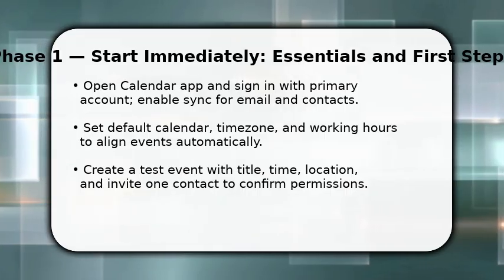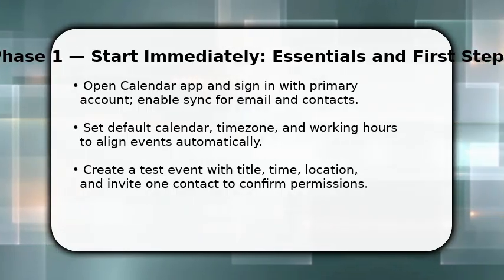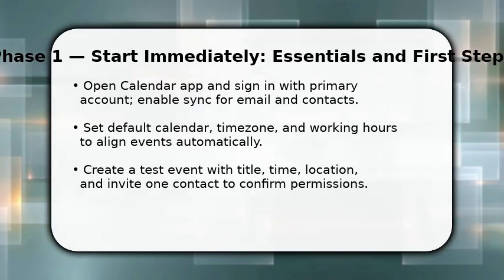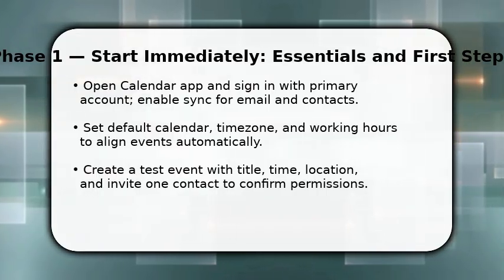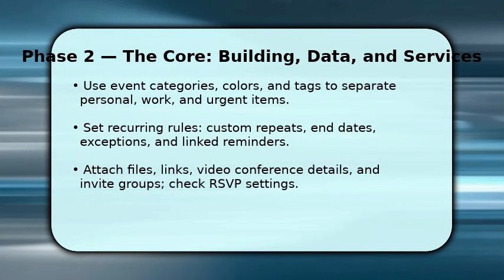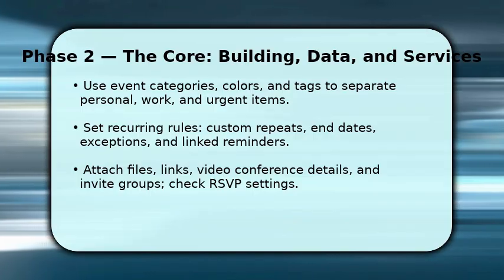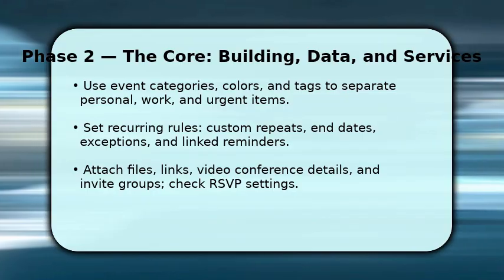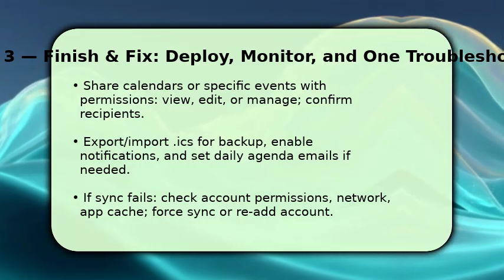How to Use the Calendar (only Way)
How to Use the Calendar (only Way) | 🔒 Surfshark VPN Deal — Stay private and secure. $1.99/mo + 3 Months Free ▸

Master the essential use of calendars for daily planning and organization. This video guides you through setting up your calendar, understanding different views like monthly or weekly layouts, adding events efficiently, syncing across devices, and using reminders to stay on top of tasks.

calendar usage, daily planner setup, month view calendars, week plan organization, event scheduling efficiency, sync multiple devices, reminder alert system